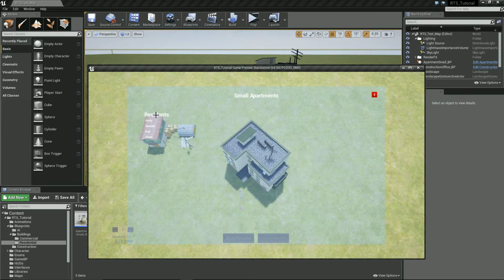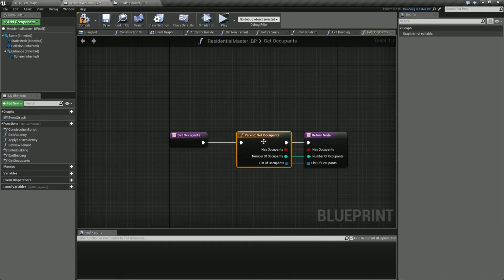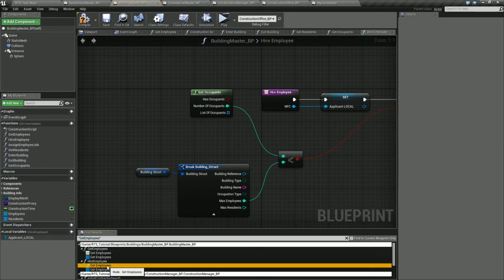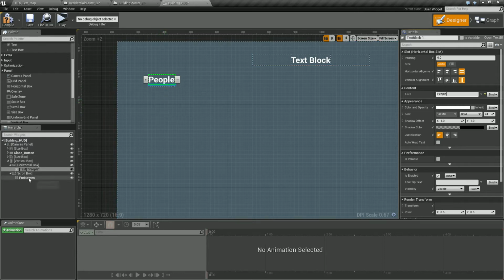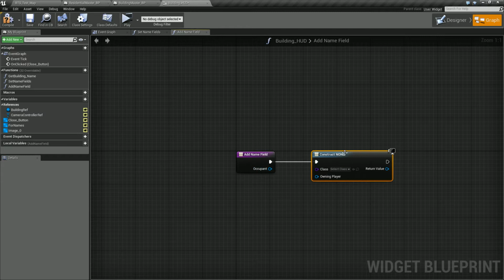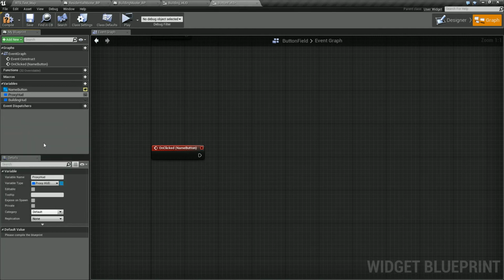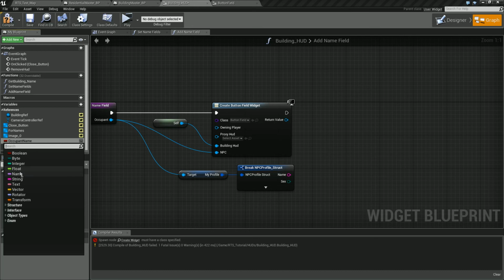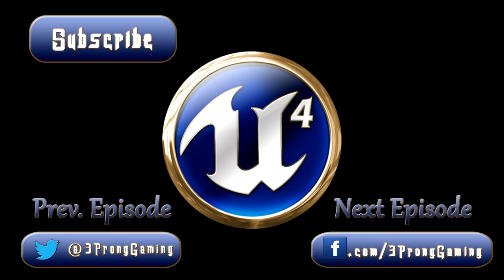Unreal Engine 4: RTS :: Ep48 - UI Improvements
In this episode we create a dynamic list of NPC for our UI building HUD's. Enjoy!

♦ Unreal Engine Version: 4.12
♦ Template: Top Down Template
♦ Type: Blueprints
♦ Game Style: RTS - Simulation/Strategy/City Builder